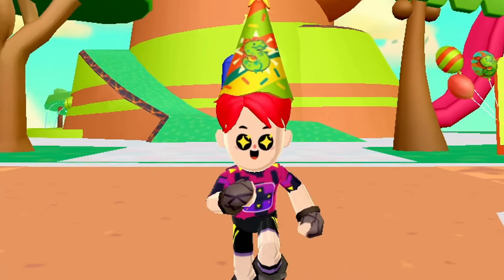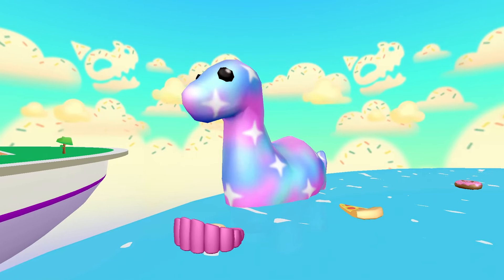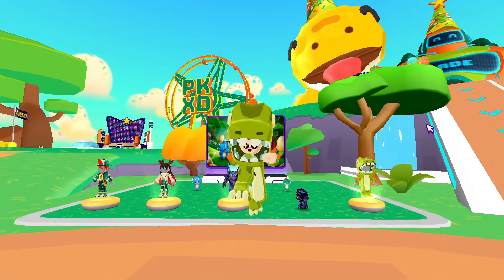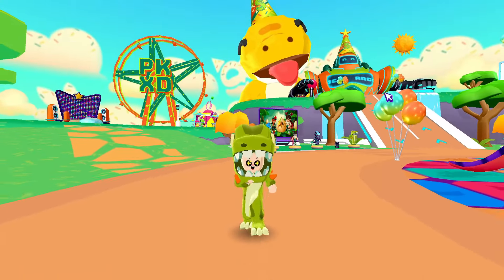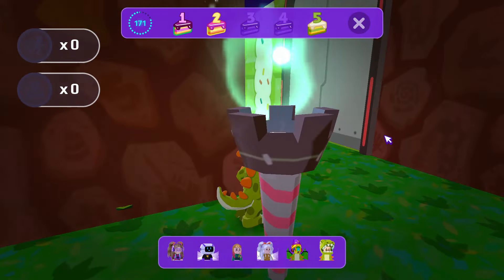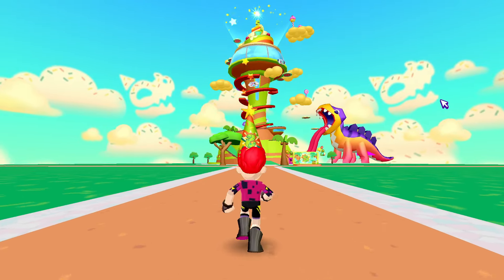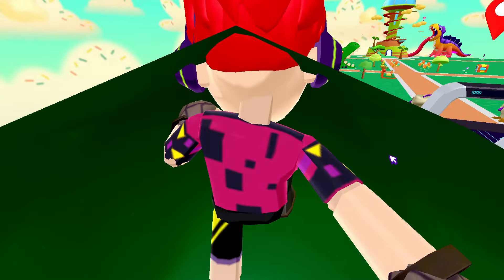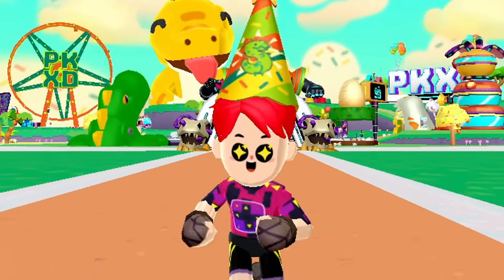Dinosaurs Invaded PK XD in the 5th Anniversary! 🦖🎂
The 5th anniversary has arrived, and the world has been invaded by dinosaurs and prehistoric creatures! In this video, we'll be exploring the island and buy new stuff and find all the secret boxes! 🥳

• My PK XD Username: RAmcKOS (# 000)